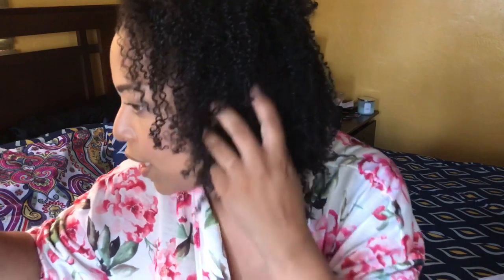MY HIGH POROSITY HAIR LOVED THESE! | Haul Report #7 | MelissaQ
Hi Family! So these products were my favorites that I've tried from a previous haul. What have you been enjoying?

­­­­­­­­­ ­-­-­-­-­-­-­-­-­---PRODUCTS MENTIONED:
LA Naturals Manuka Honey and Bergamot Cleansing Conditioner
LA Naturals Double Butter Hair Mask
Mielle Organics Hydrating Deep Conditioner

Camera: iPhone
Editing Software: Final Cut Pro X
Thumbnail Editing: Pic Monkey & Phonto